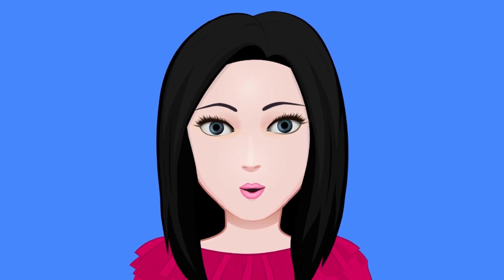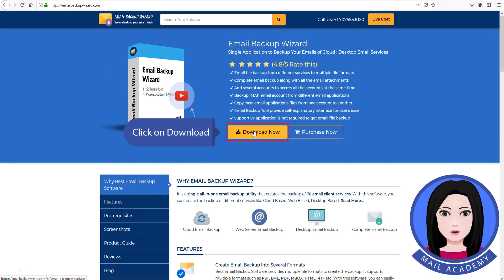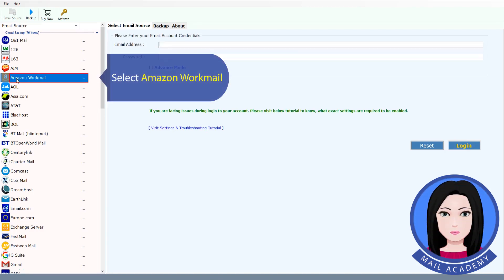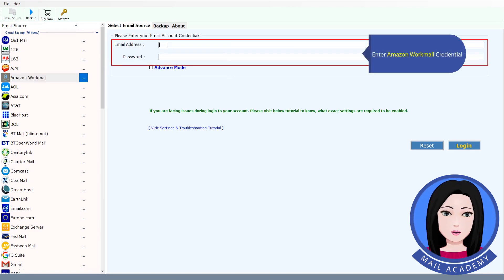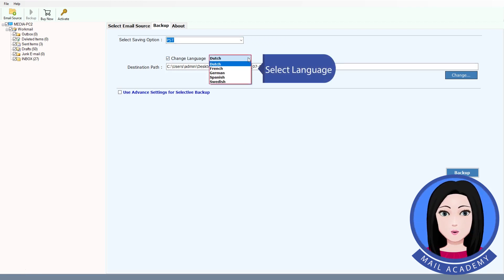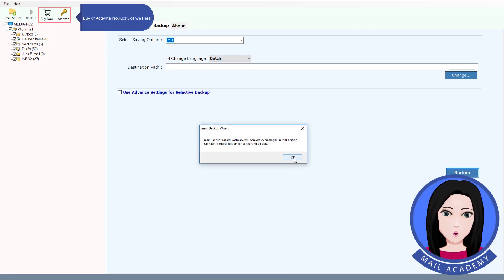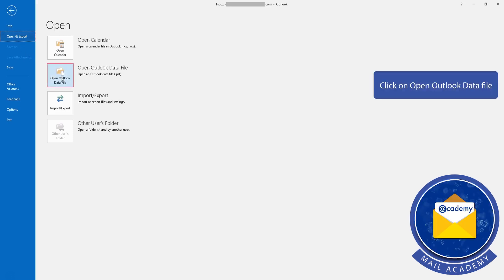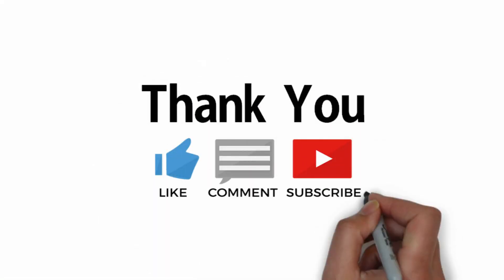How to Use Amazon WorkMail in Outlook I Save Amazon AWS WorkMail Email to Outlook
If you are an Amazon WorkMail user and looking for a solution to export emails from Amazon WorkMail to Outlook, watch this video. This video explains the step-by-step procedure to export emails from AWS to MS Outlook account.

You can Migrate WorkMail emails to Outlook account using Email Backup Wizard Tool. This software has an ability to migrate all your emails including sent items and all other folders directly to Outlook account. All you need to do is download the tool and install it on any Windows-based machine. And, in three steps you can export emails from Amazon WorkMail account to Outlook.

Step 1: Download the tool. Add credentials of Amazon WorkMail account.

Step 2: Select the email folder and choose PST as the Saving option.

Step 3: In the last, import PST file to the Outlook email client.

This method is the easiest and safest way to migrate Amazon WorkMail emails to Outlook email client. You can also download this software for free to check its effectiveness. No technical knowledge and additional application are required. This tool has also a free version. With the free version, the user can export 25 AWS emails to Outlook email client. The software is developed with a simple graphical user interface and migrates complete data with 100% accuracy. It is a completely secure application. It does not filter any information while Amazon WorkMail to Outlook migration task.

Hope you find this video useful for exporting emails from Amazon WorkMail to Outlook. The working of the demo version and the licensed edition is the same.

Most Helpful videos of the Week: -